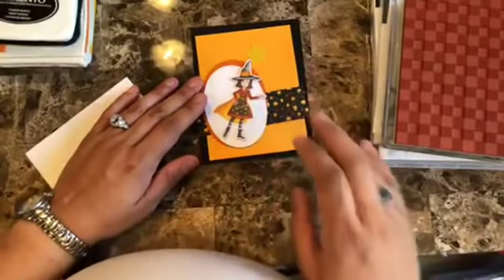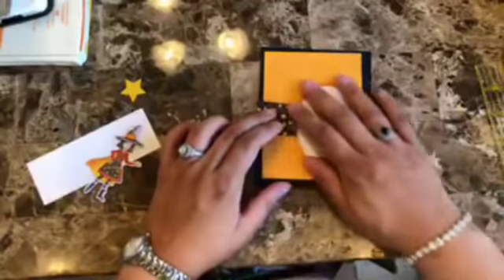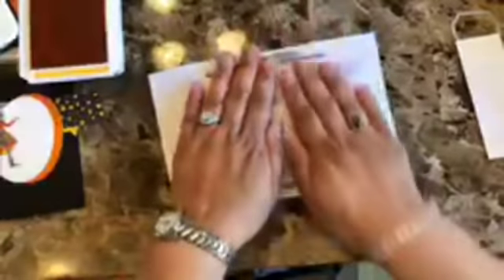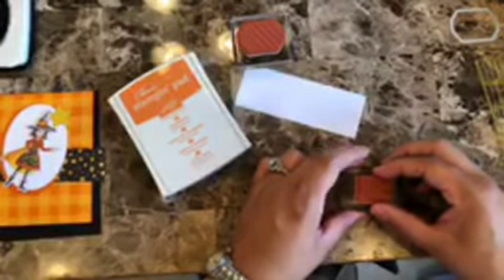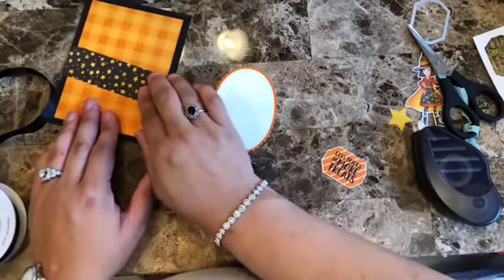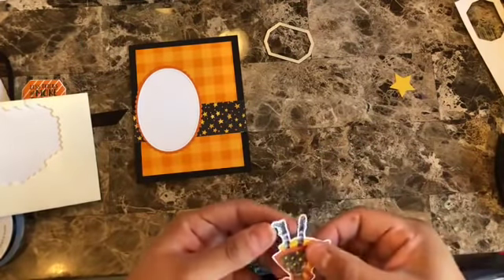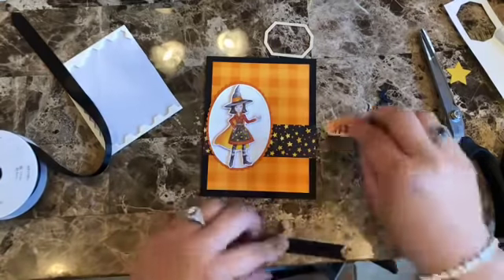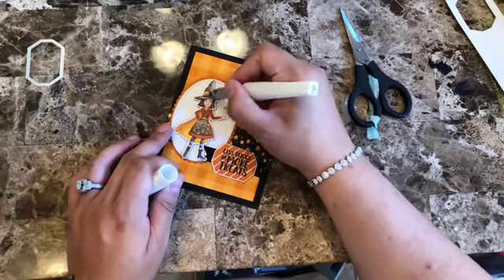Card making made (SUPER) easy with Toil and Trouble designer series paper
Toil & Trouble 12" X 12" (30.5 X 30.5 Cm) Designer Series Paper [147531] - Price: $11.00